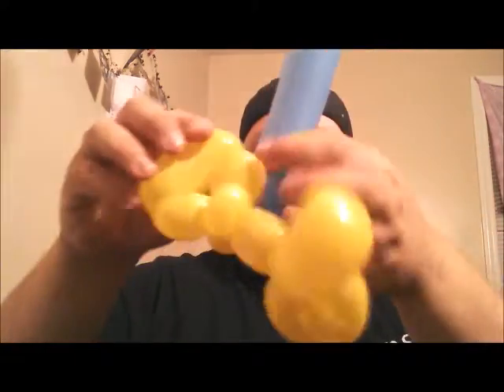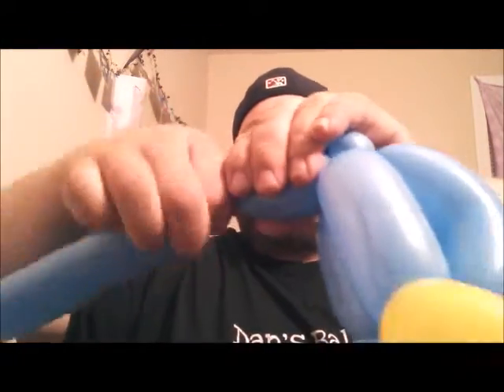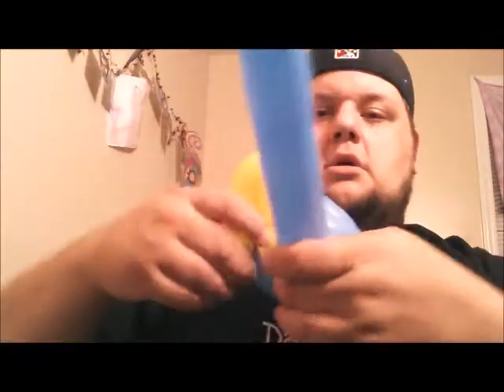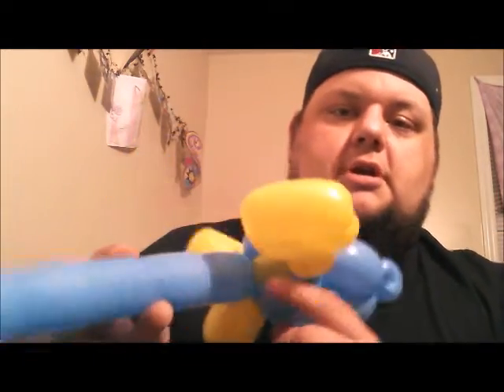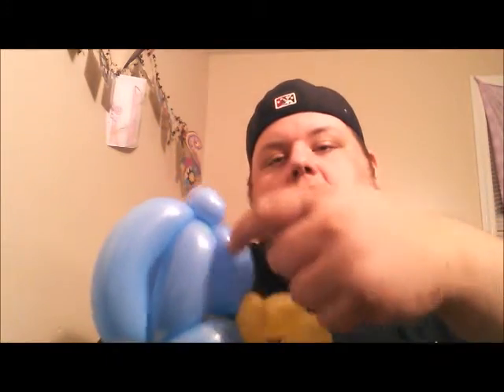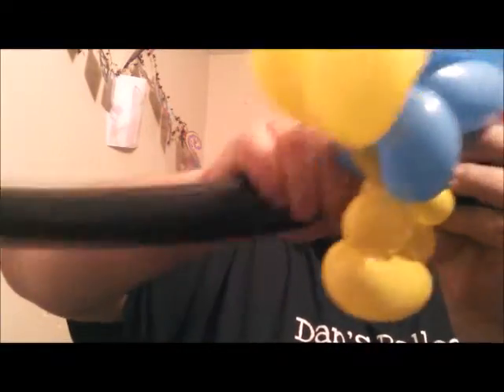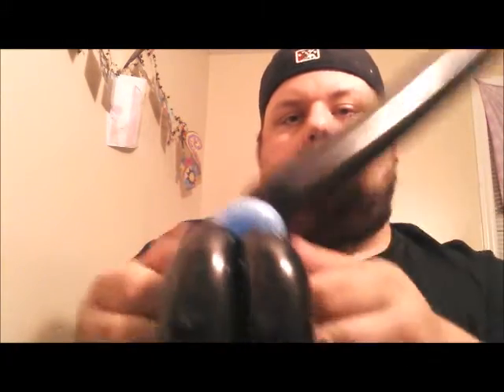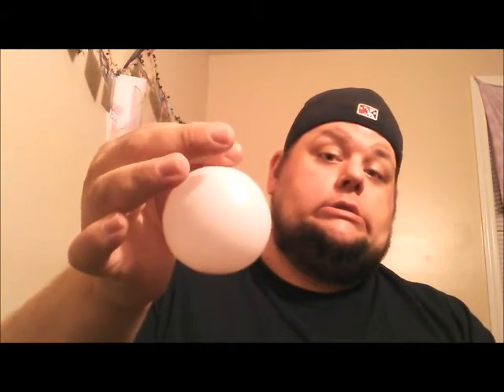Dory balloon tutorial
You've found your newest cute fish balloon sculpture!  3 260's and a 5" round.  Thanks for checking out my stuff.